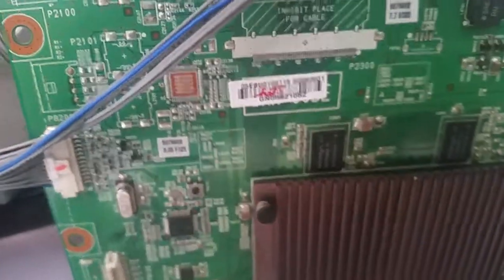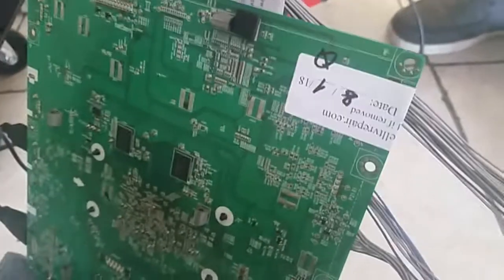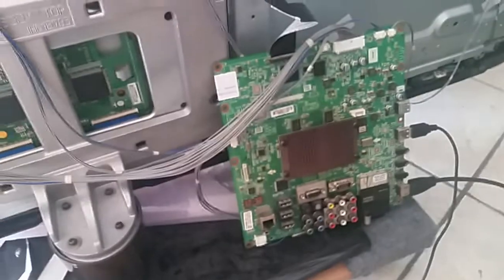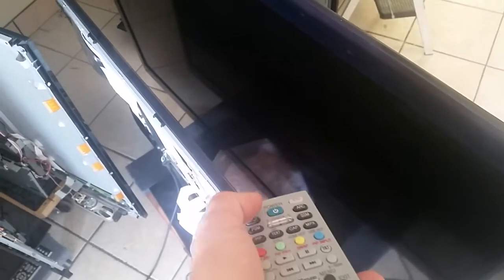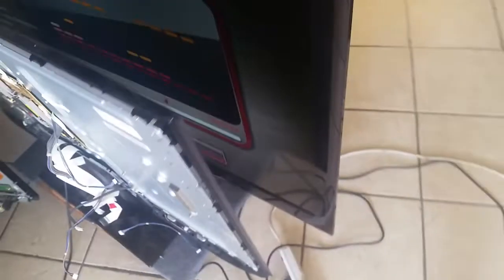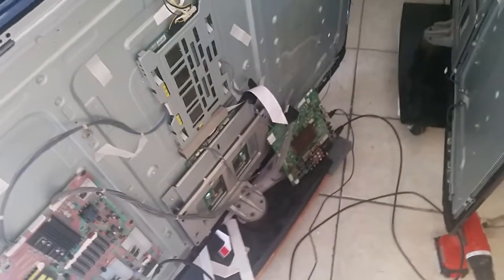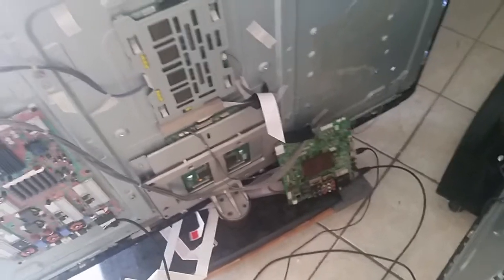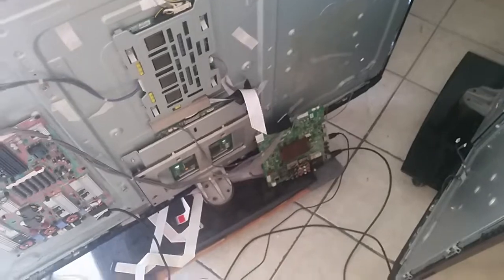Functionality proof LG 47LX6500-UB main EBU60962801 for deantvparts